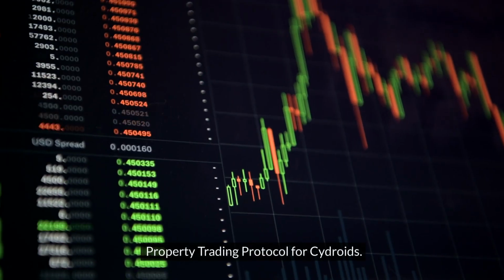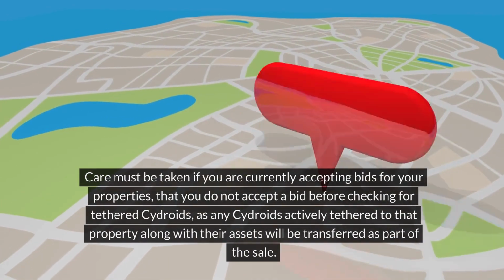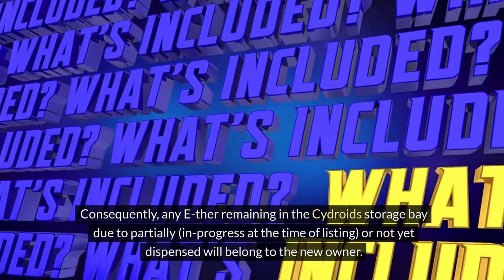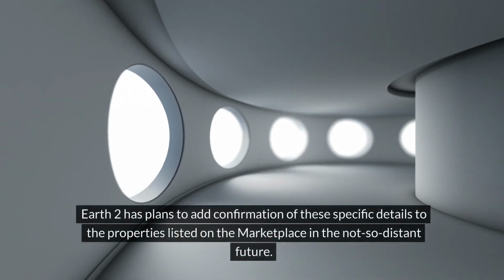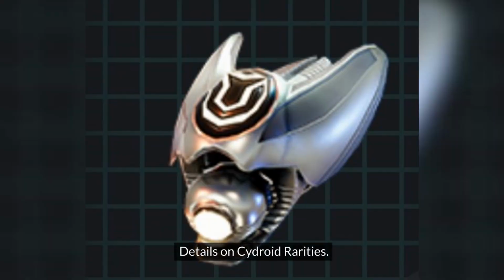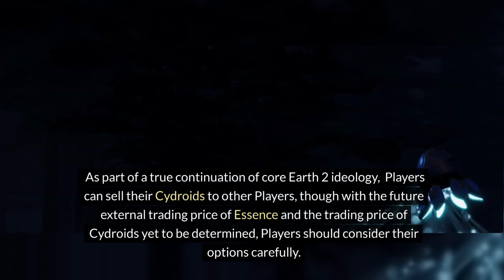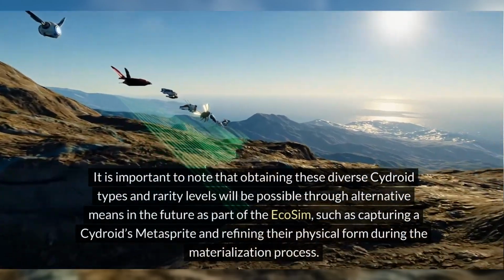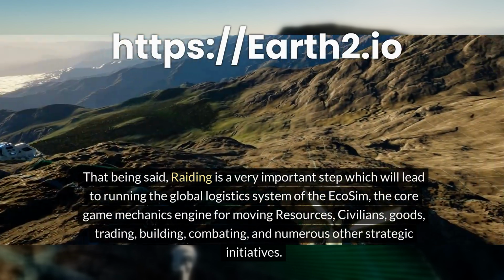Cydroid Rarities and property logistics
Here we explain how selling properties with droids attached works on Earth2.